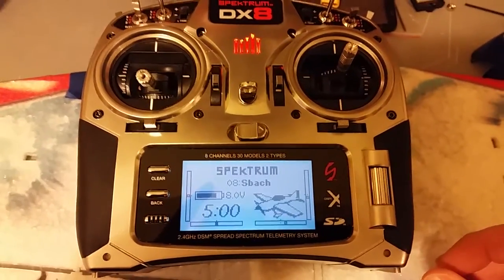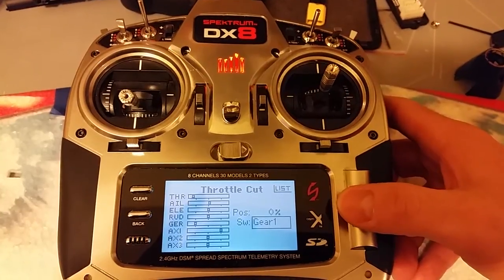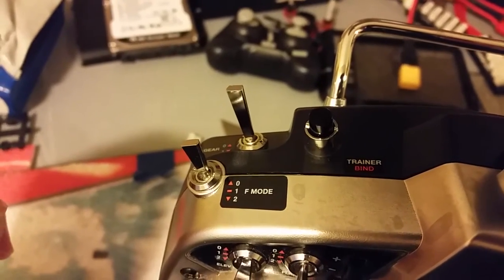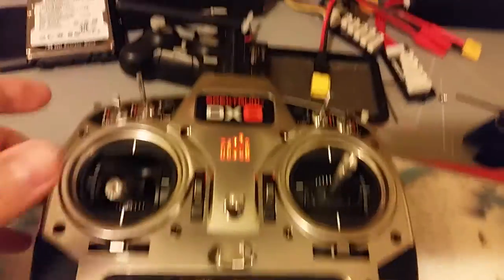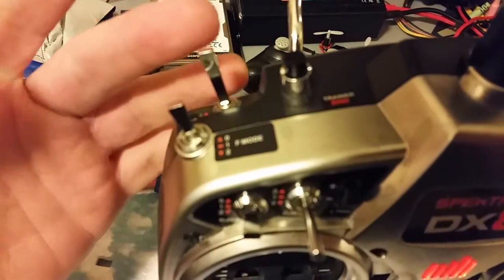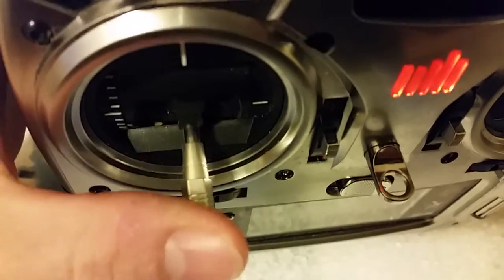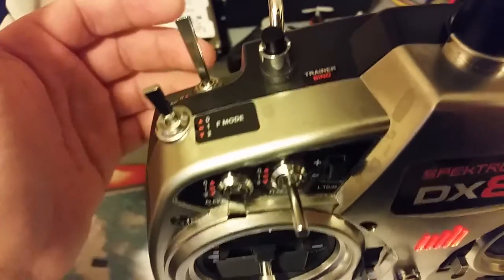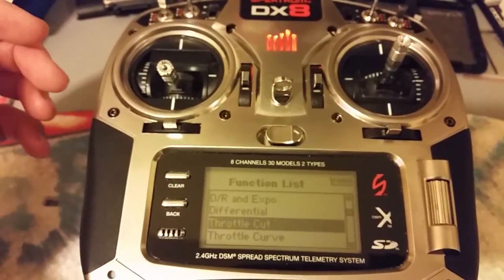How to setup throttle cut on spektrum radio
Quick video on how to setup throttle cut on a Spektrum DX8 radio.  Check out a full write up on enabling this feature on your Spektrum radio - please